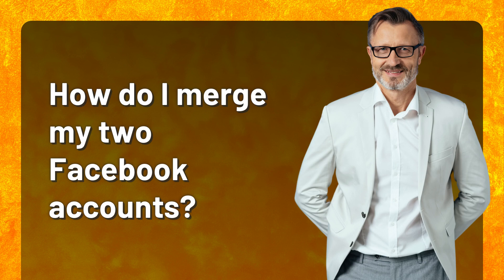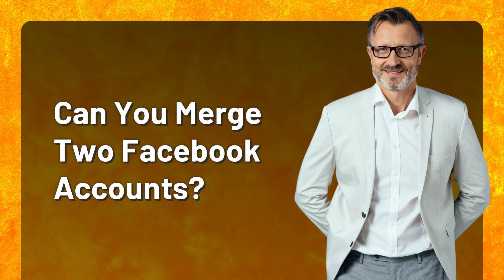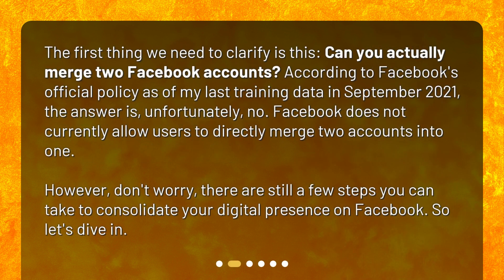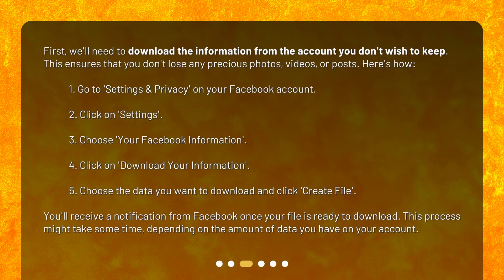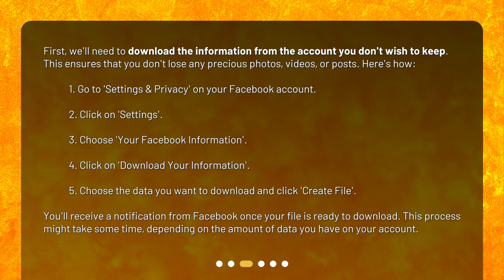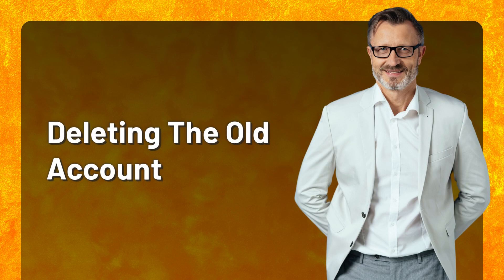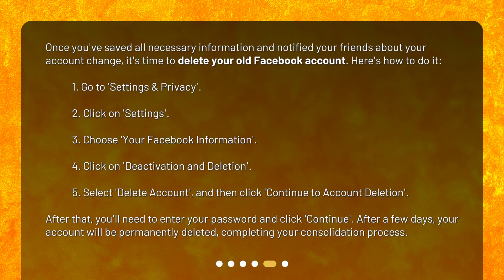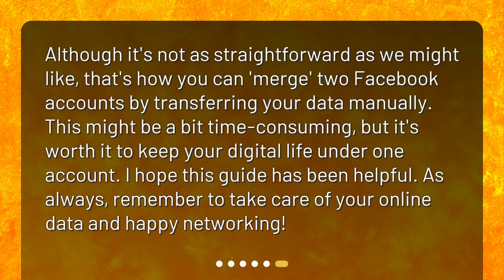How do I merge my two Facebook accounts?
Simplifying Your Social Life: Merging Two Facebook Accounts • Merge Your Facebook Accounts with These Simple Steps!

00:00 • How do I merge my two Facebook accounts?
00:15 • Can You Merge Two Facebook Accounts?
00:48 • Downloading Your Information
01:32 • Importing Your Data and Adding Friends to Your Main Account
02:11 • Deleting The Old Account